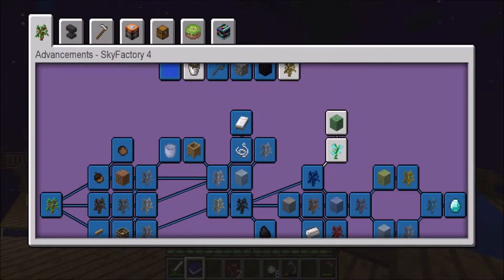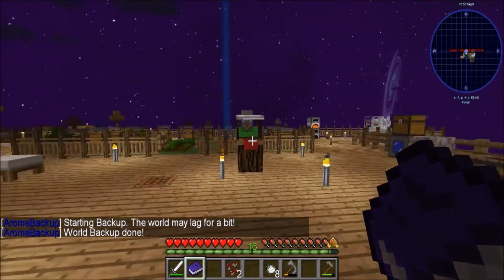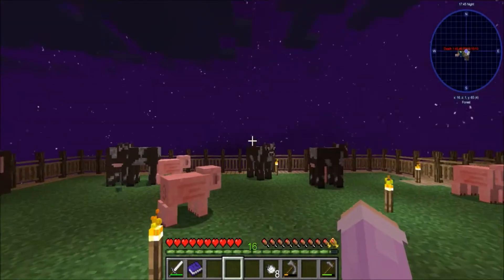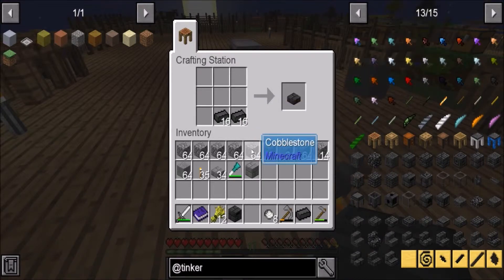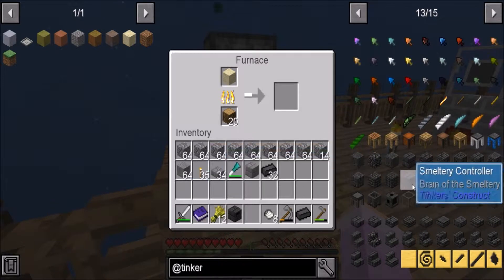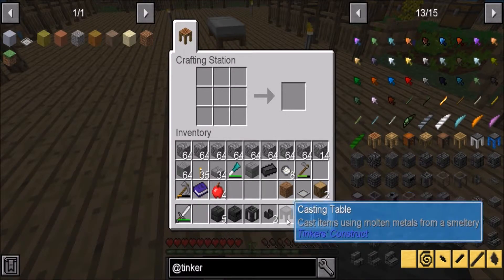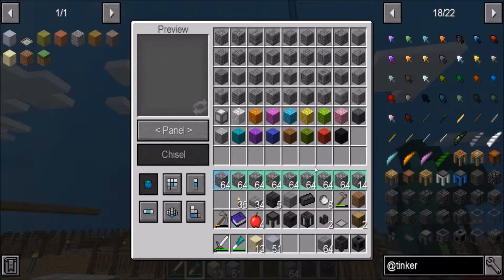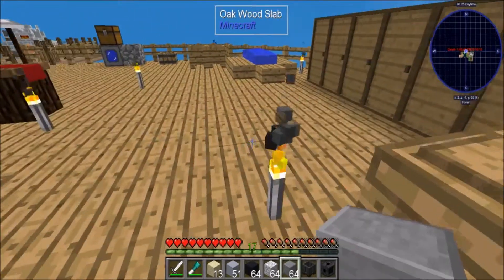Sky Factory 4 - Ep 7 - Prettifying the Base + Smeltery